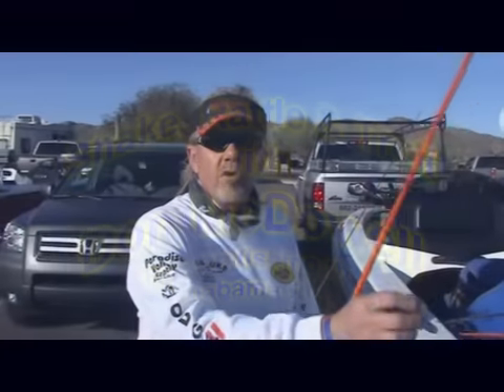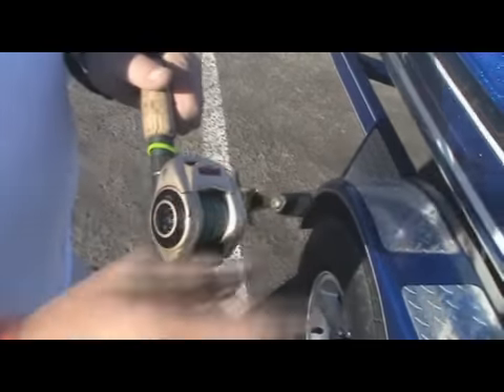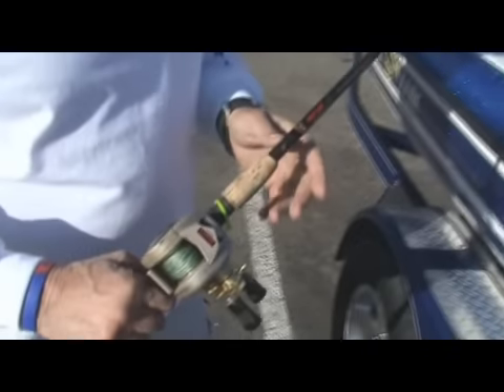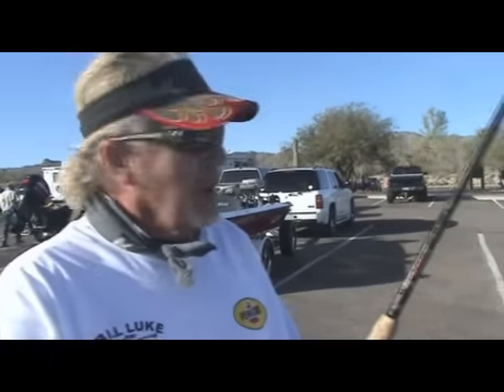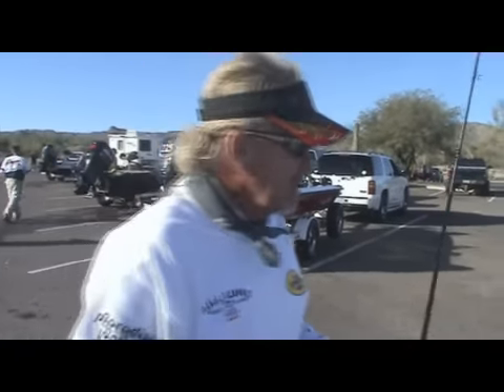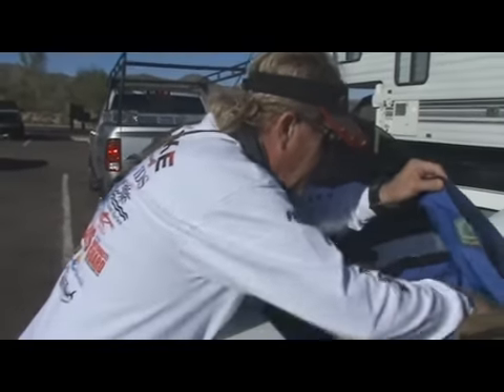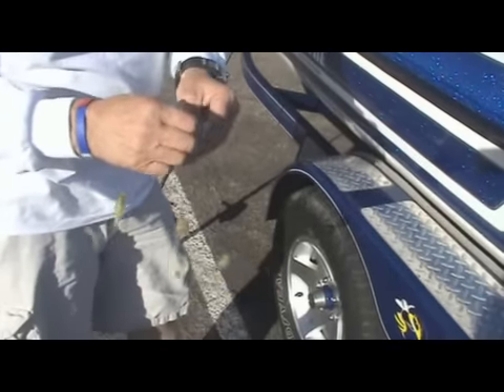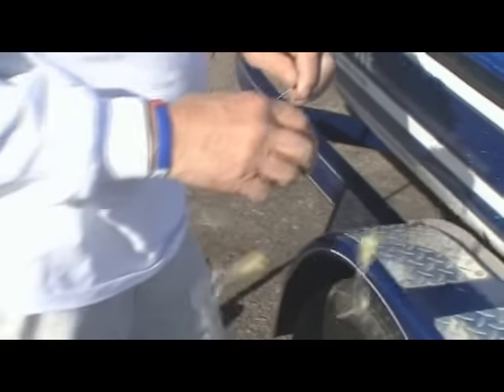Fishing the A-Rig.wmv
Don McDowell describes his Alabama Rig setup